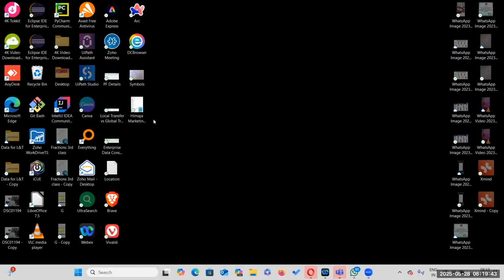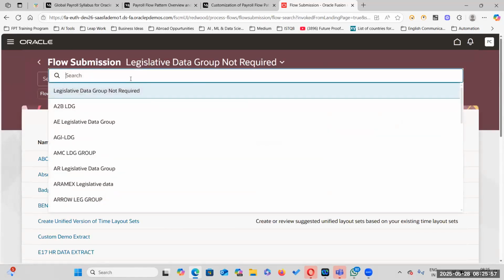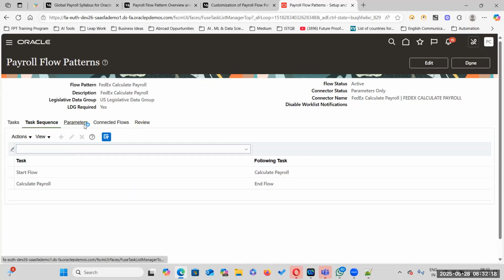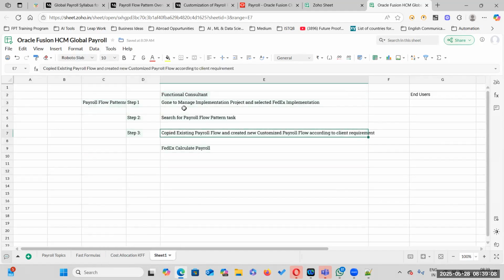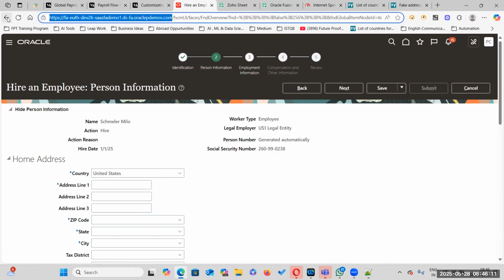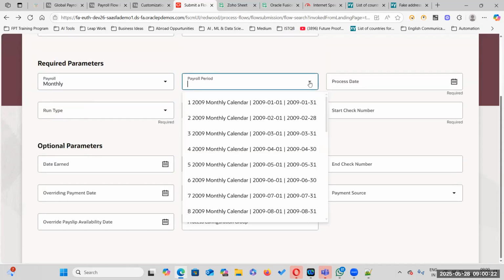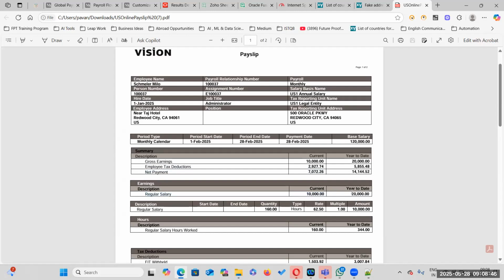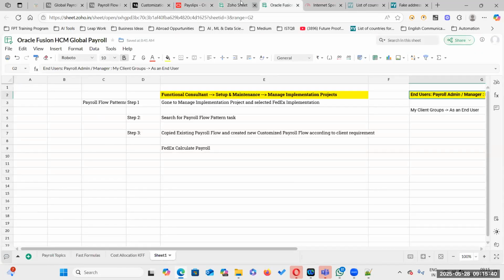Payroll Flow Patterns in Oracle HCM Cloud Implementation | Future Proof Trainings | Gnana Pavankumar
Learn about the Payroll Flow Patterns in Oracle HCM Cloud Implementation with Future Proof Trainings. Join Gnana Pavankumar for expert insights!

Learn all about Payroll Flow Patterns in Oracle HCM Cloud Implementation in this comprehensive training video by Gnana Pavankumar. Master the intricacies of payroll management in Oracle for a successful implementation!

Learn about Payroll Flow Patterns in Oracle HCM Cloud Implementation in this informative video by Future Proof Trainings. Get insights from Gnana Pavankumar on how to streamline your payroll processes with Oracle HCM Cloud.

👋 Welcome to Future Proof Trainings – Oracle HCM Cloud Learning Community!